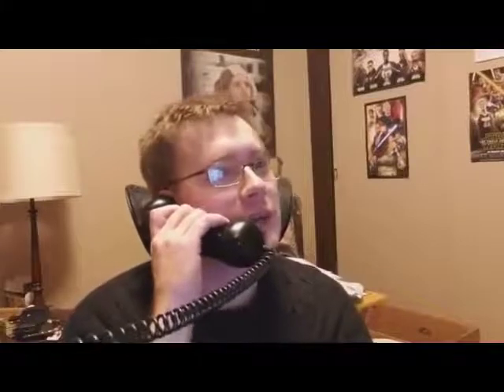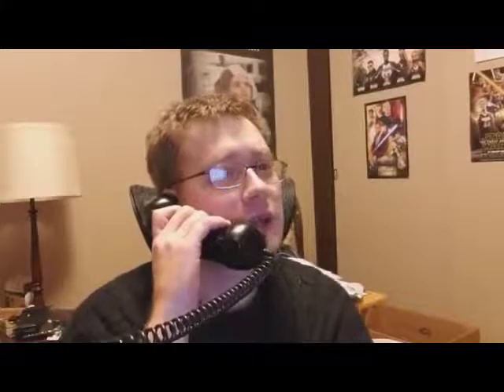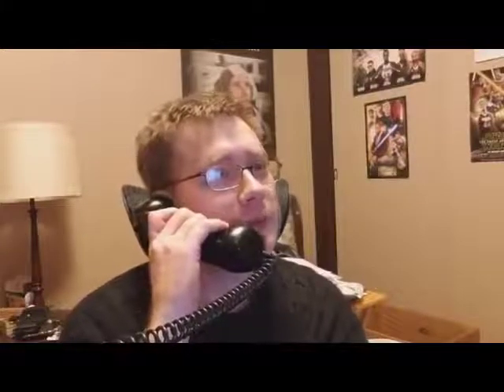Top 5: Perl hashes and arrays, landing a Linux day job, and more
5. Perl hashes and arrays: the basics

4. How Linux became my job

3. Create a wiki on your Linux desktop with Zim

2. SUNY math professor makes the case for free and open educational resources

1. How the Grateful Dead were a precursor to Creative Commons licensing